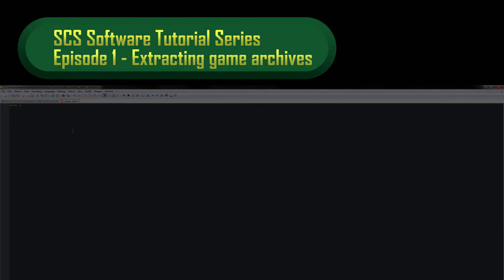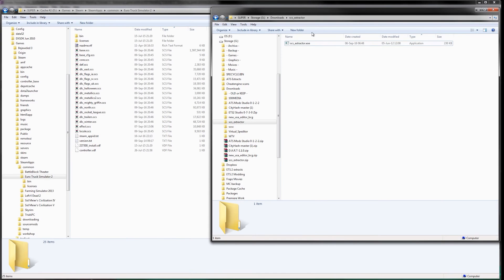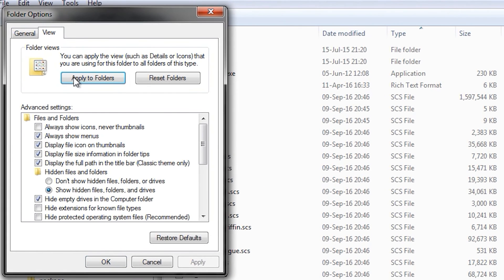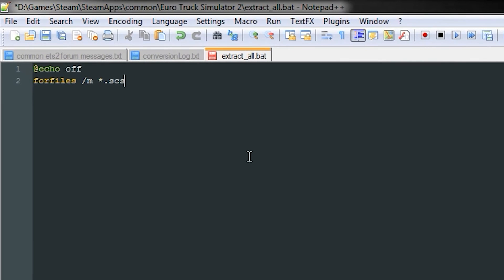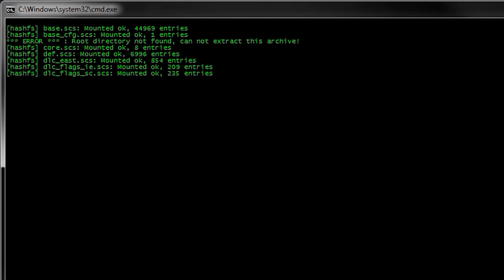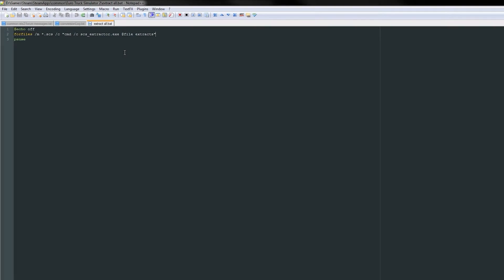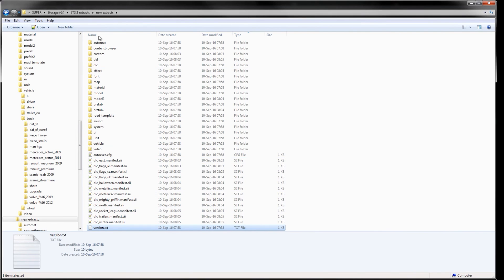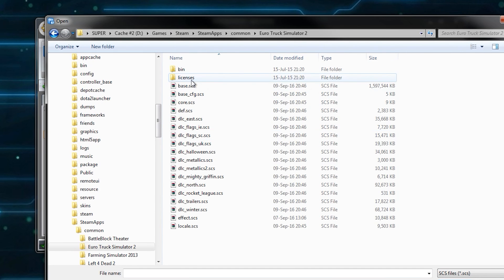SCS Modding Tutorials 1 - Extracting Game Archives Part 3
Here's the third part of a video series on modifying SCS Software's games such as Euro Truck Simulator 2 and American Truck Simulator.

In this part, we will take a look at SCS extractor and how to use it for fully automated extraction of all game archives to a specified folder.
This is a vital step in your modding "career" as you will need to have all the games data files before you could possibly consider making your mod archive.

And, if you prefer to use a graphical user interface, you can find Mods Studio

We will look at other methods of extracting the games archives in upcoming videos in the series as they are released.

Note that this episode has an digitally generated voice. As such it does sound rather strange at times.
But that sure beats my broken voice due to a cold and the fact it's crappy even in the best of circumstances.